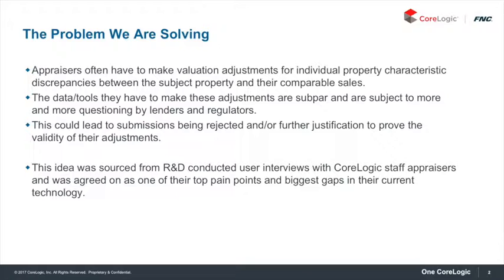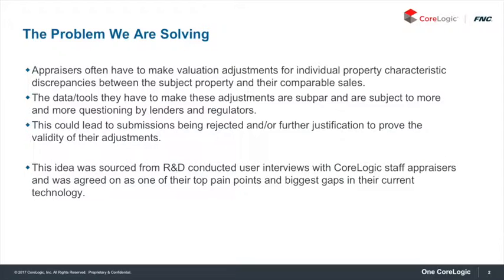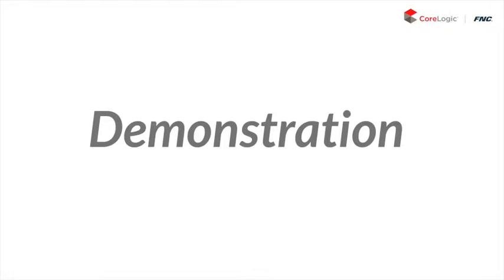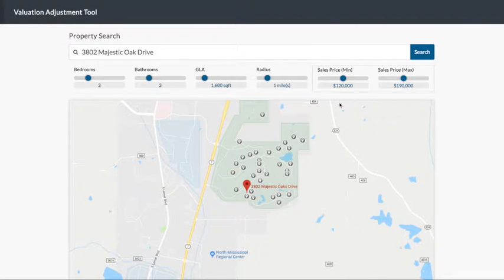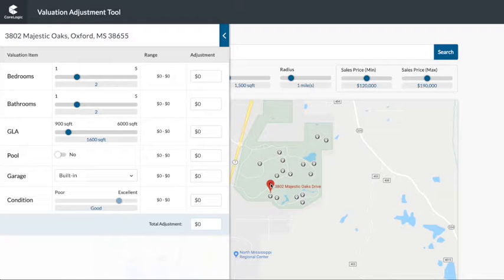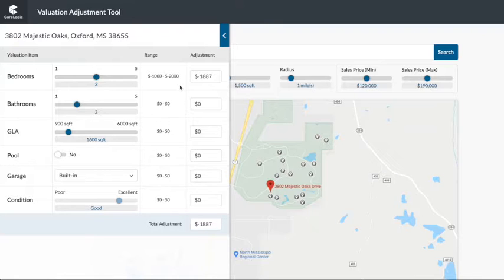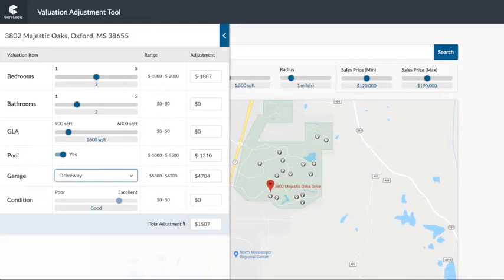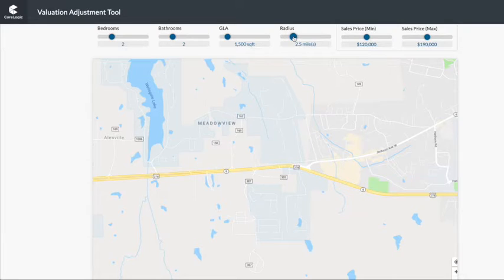Forge 2017 - Appraiser Scheduler Tool